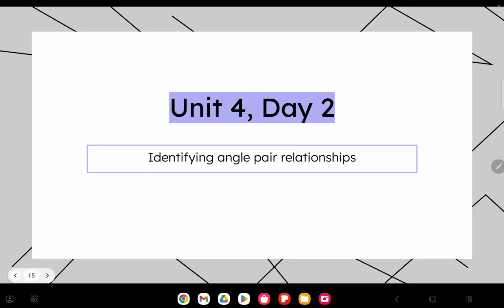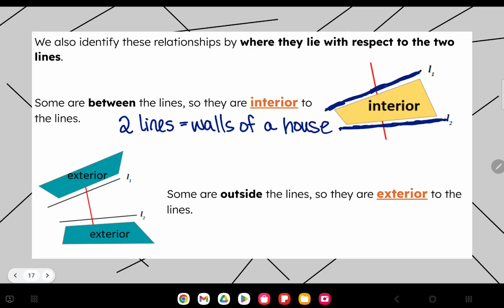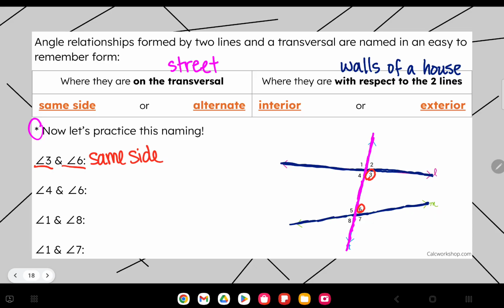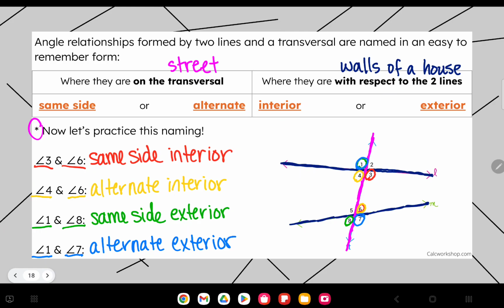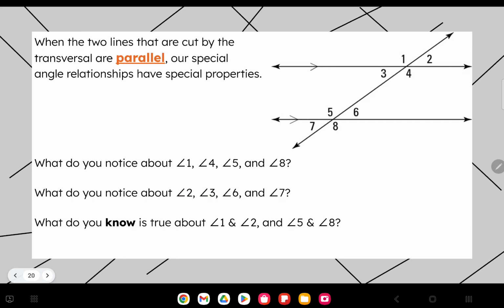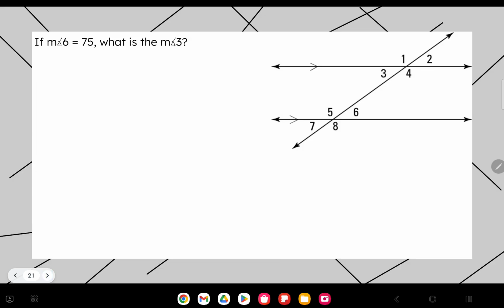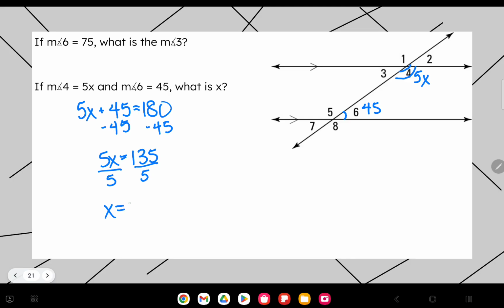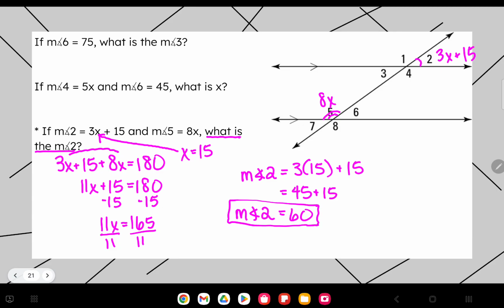Unit 4 Day 2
A walkthrough of special angle relationships created when a transversal intersects two lines.